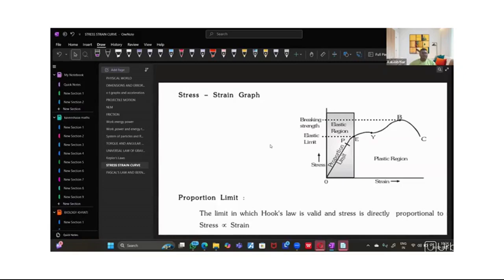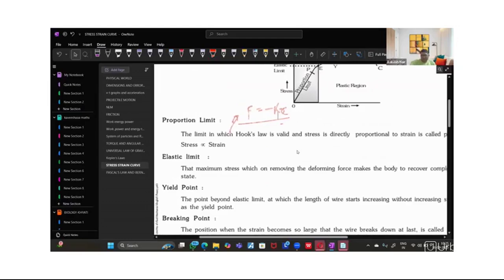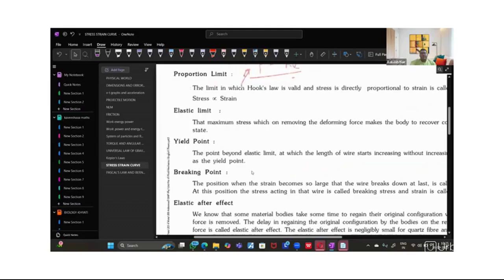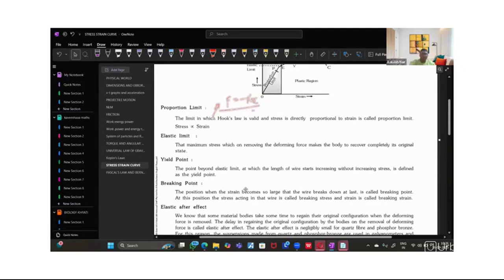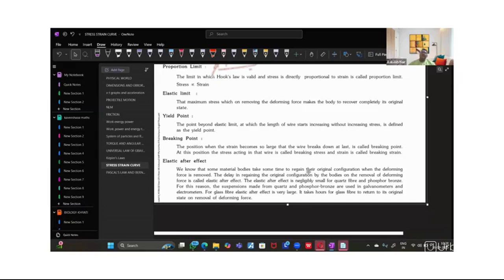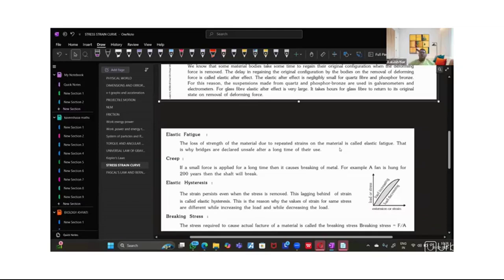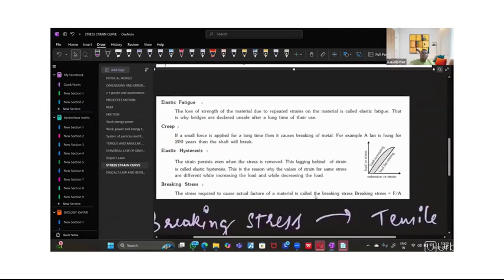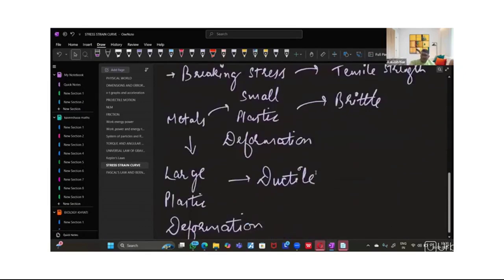The Story of Stretch and Strength | Rakesh Nair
Learn about "The Story of Stretch and Strength" from Rakesh Nair. This is a concept from CBSE - Class 11 - Physics - Mechanical Properties of Solids - Stress-strain curve.